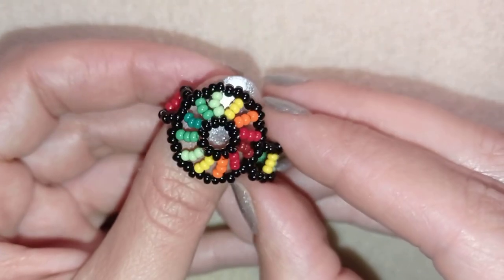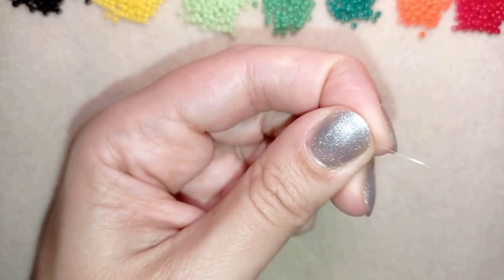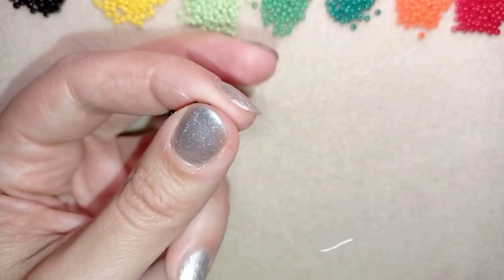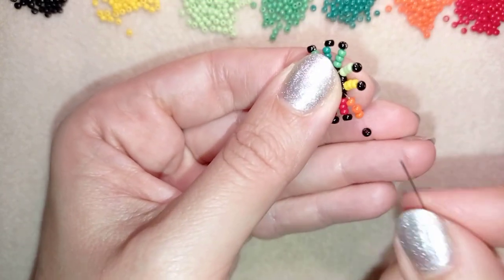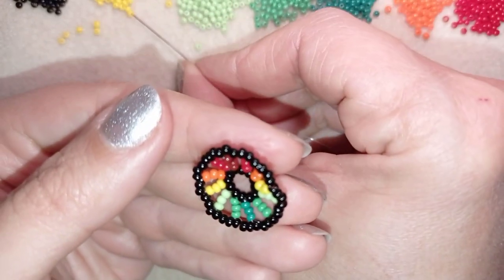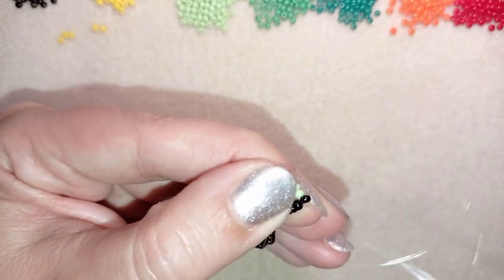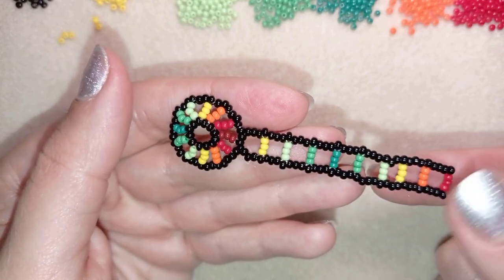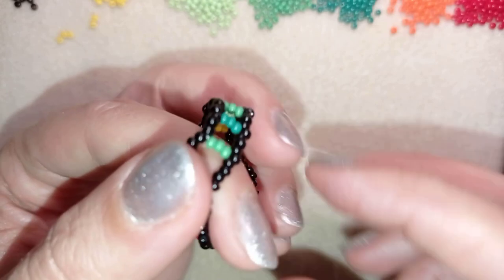Rainbow Beaded Ring - Tutorial || DIY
Easy step-by-step instructions for Rainbow Beaded Ring - Tutorial || DIY.
List of materials:
1) 11/0  or 10/0 seed beads -  7 rainbow colors of your choice + black
2) thread of your choice -  I use Monofilament 0.006in=0.15mm
3) size 10  beading needle
4) scissors
5) pliers (not obligatory)